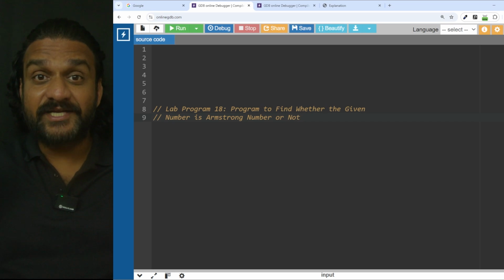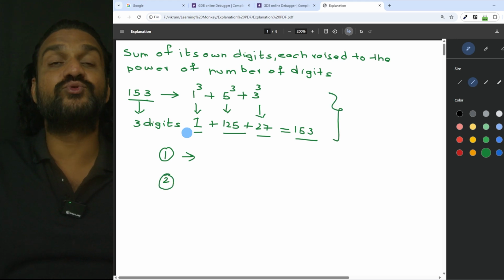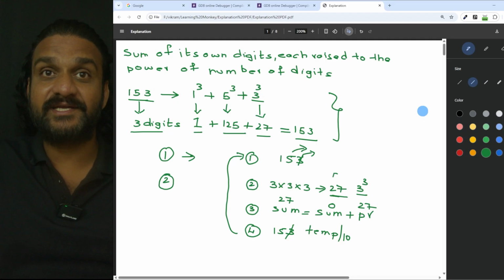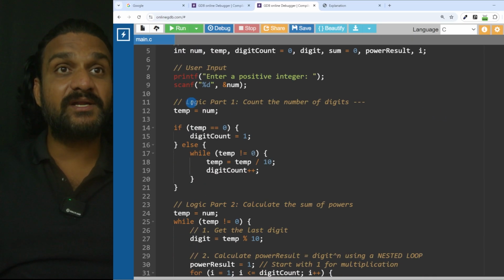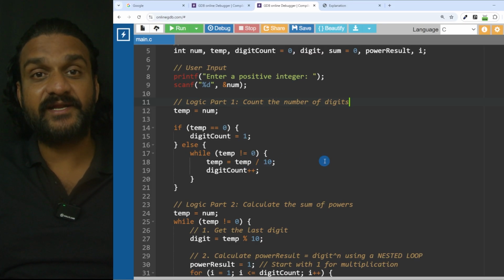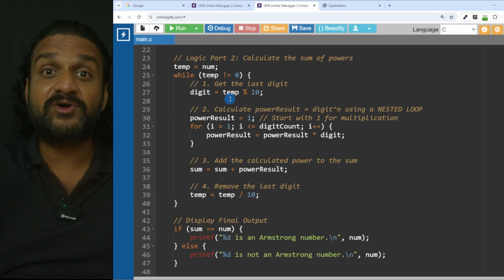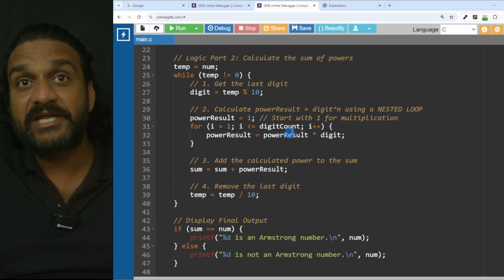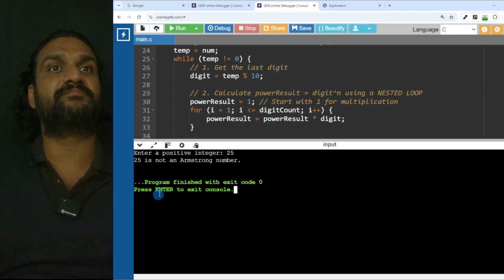Armstrong Number or Not C Program || C Programming || Lab Program 18 || Lesson 75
In this class we will Write a Program for Armstrong Number or Not C Program.

Let's solve a classic and challenging programming problem: checking if a number is an Armstrong Number. In this C lab program, we build the solution from scratch without using the built-in `pow()` function.

This is a masterclass in algorithmic thinking. We'll break down the logic into two main parts: counting the digits, and then using a nested loop to calculate the sum of the powers of each digit. You'll also learn the professional technique of using a temporary variable to preserve the original number.

IN THIS VIDEO, YOU WILL LEARN:
00:00 - What is an Armstrong Number? (The Logic Explained)
02:00 - The 2-Part Algorithmic Approach
02:30 - Breaking Down the Logic: Extract, Power, Sum, Remove
06:00 - A Deep Dive into the Program Code
07:40 - Part 1: Counting the Number of Digits
11:45 - Part 2: Calculating the Sum of Powers (with a Nested Loop!)
16:20 - Live Demo: Testing 153, 0, 8, 25, and 1634